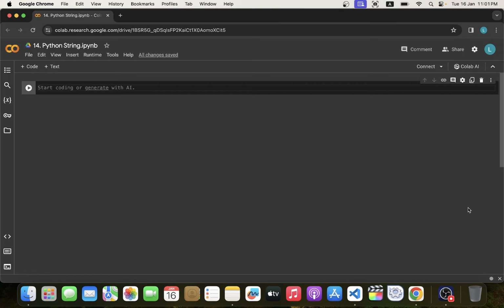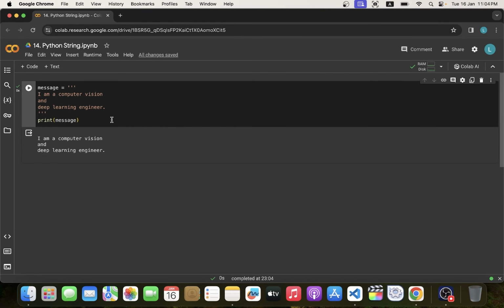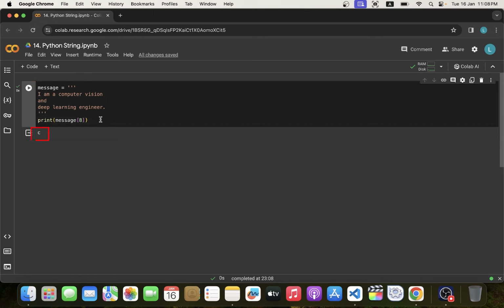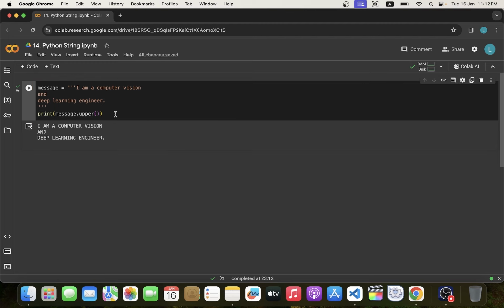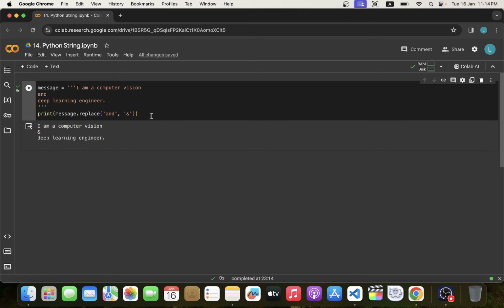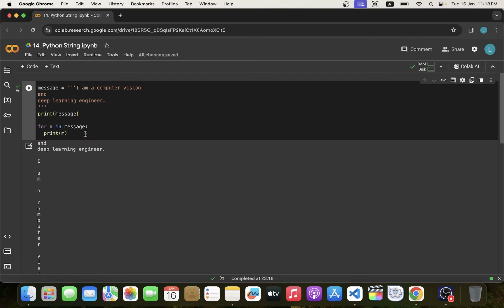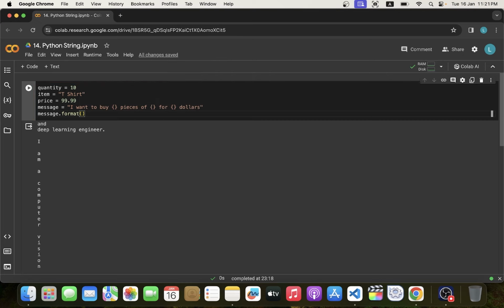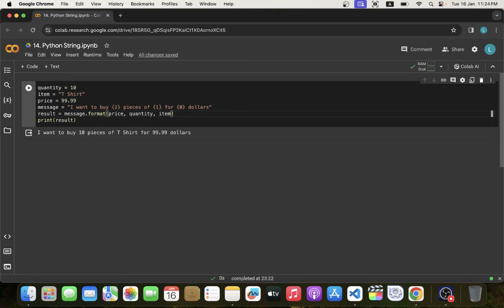14. Python String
String are letters or text or numbers including text. And we always need to wrap our String values using quotation. Either single or double quotation,
but we've to wrap it.

In this lecture, we will learn about